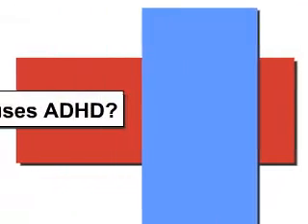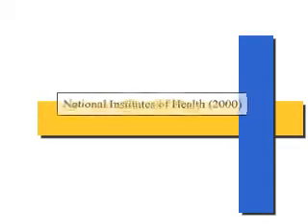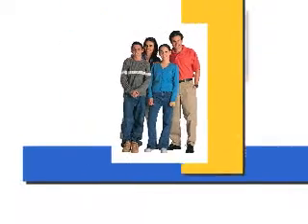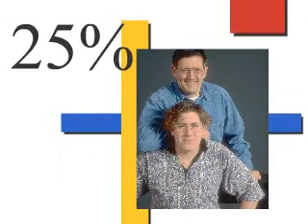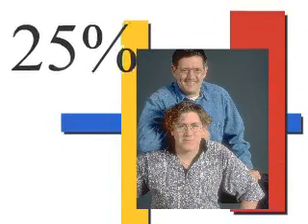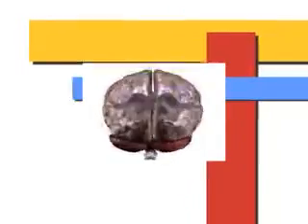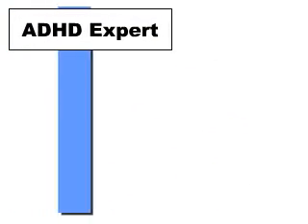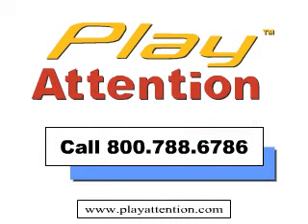What Causes ADHD?